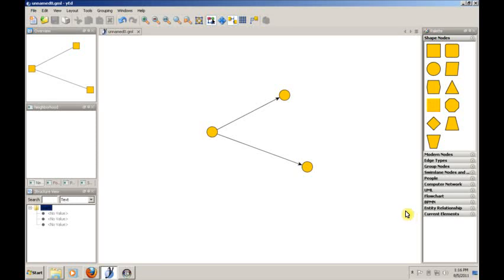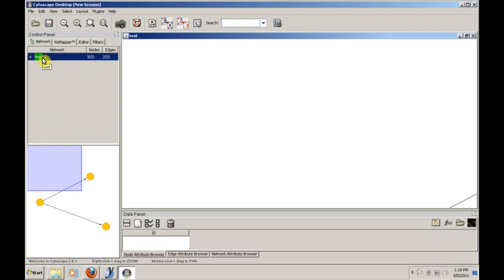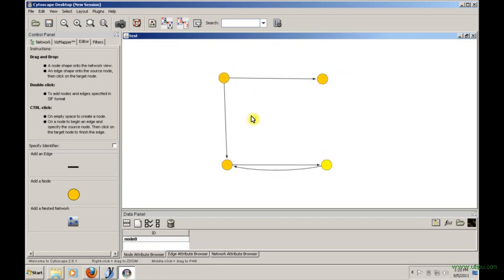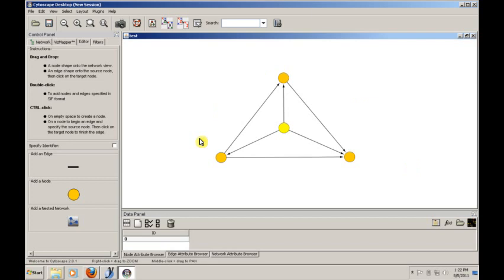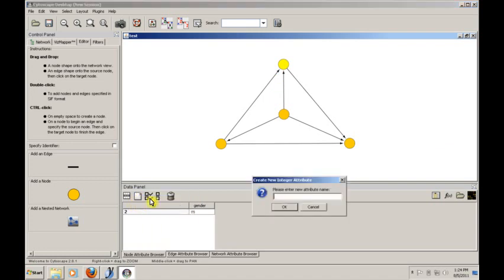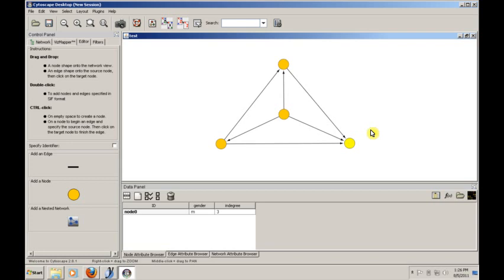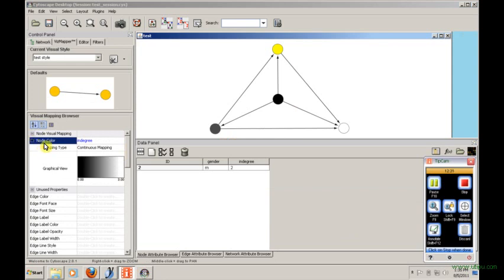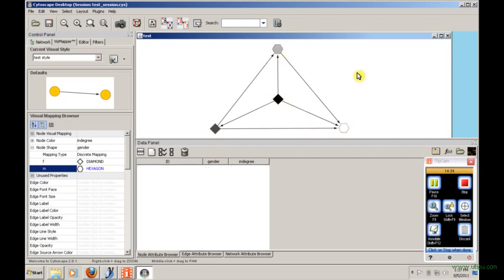Introduction to Cytoscape (Part 1 of 2)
Online tutorial about Cytoscape software for ITL-207 Networking Foundations course at Washington & Jefferson College